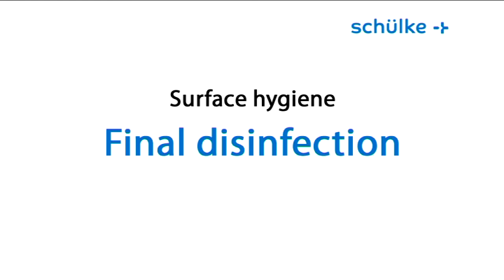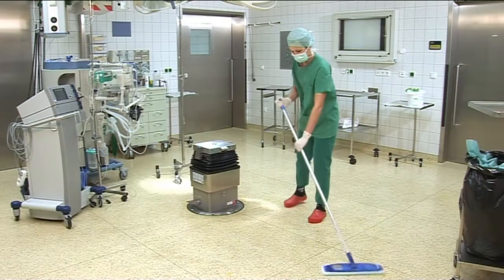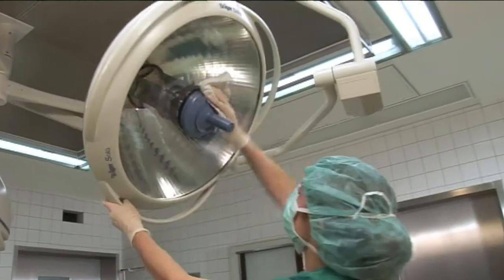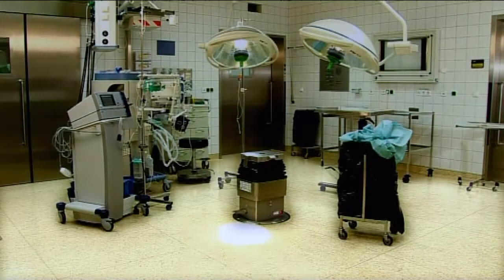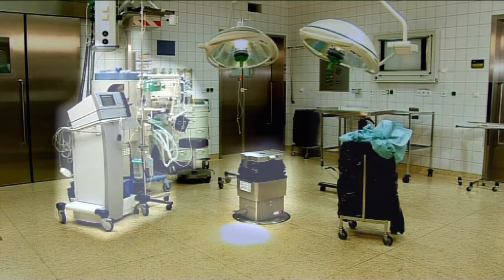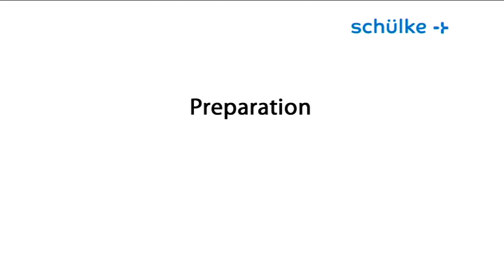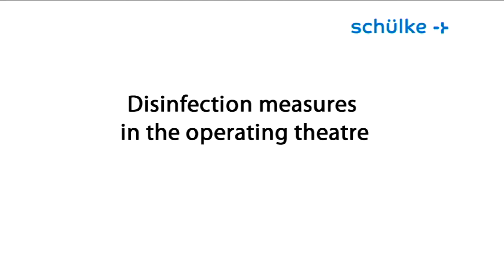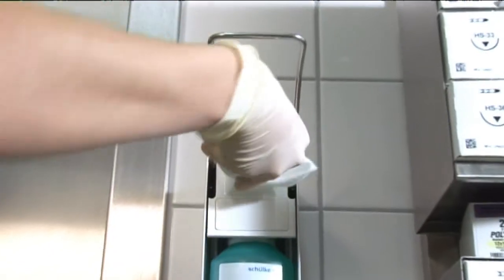Surface hygiene - Final disinfection (EN)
After each operation all surfaces and objects which are possibly contaminated have to be disinfected.